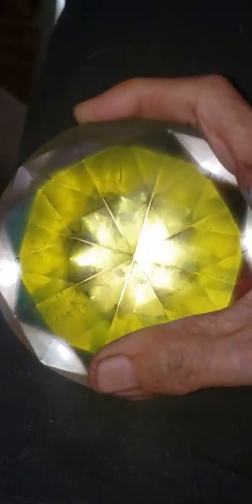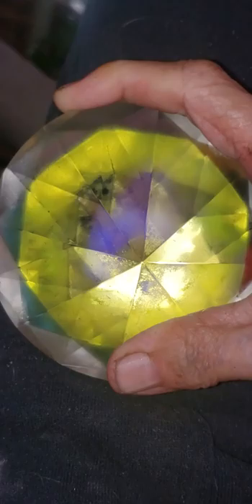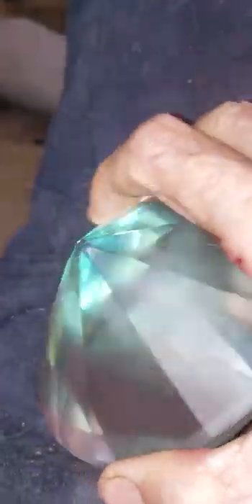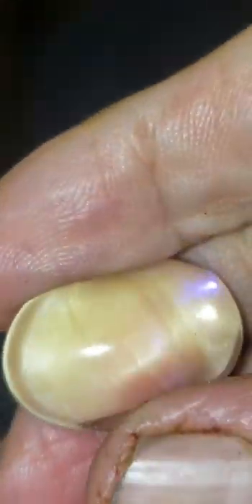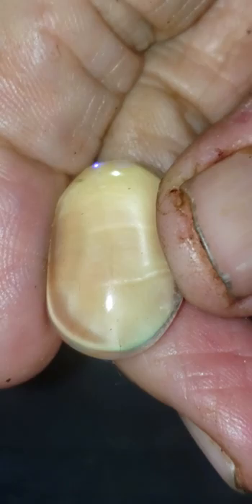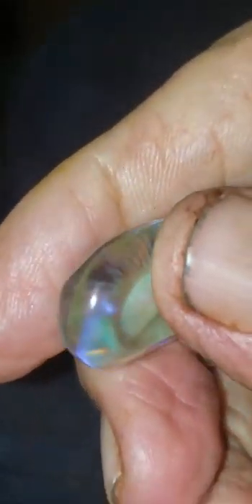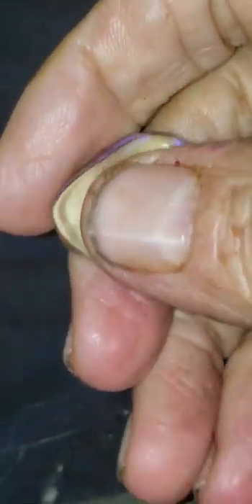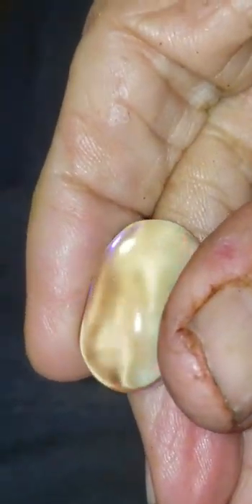Diffraction, thin film and Bragg's law diffraction